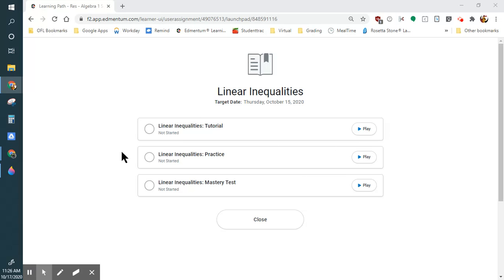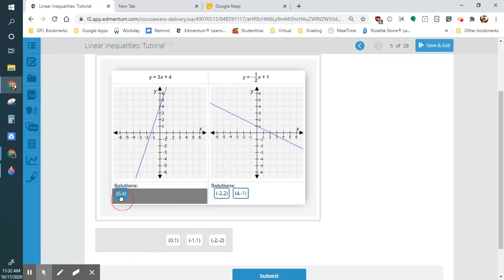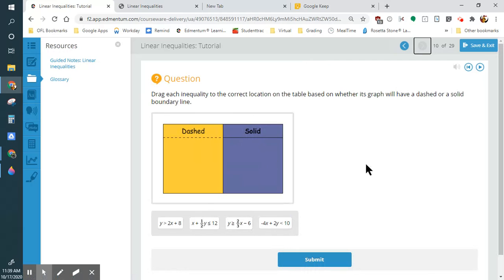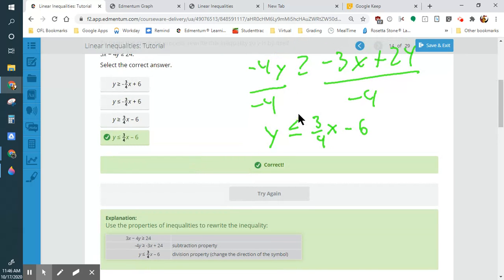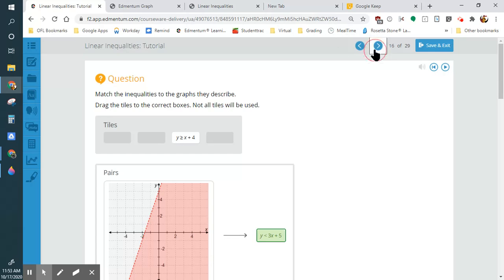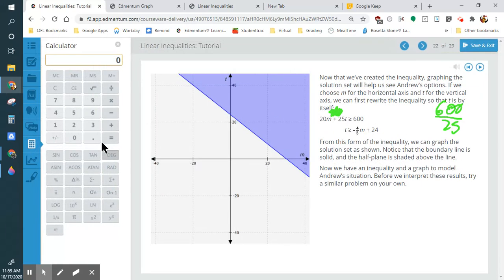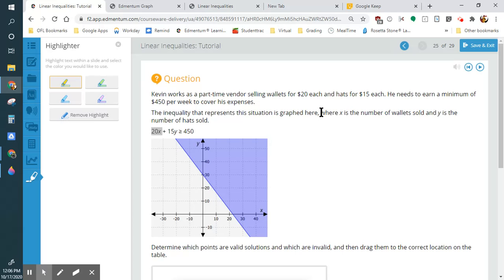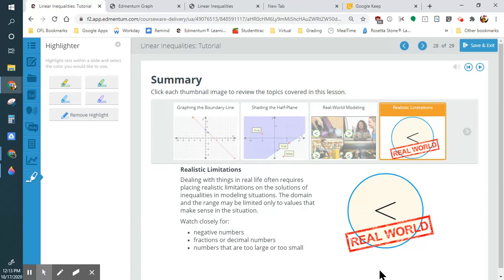Module 5 Linear Inequalities | Algebra 1 Unit 4